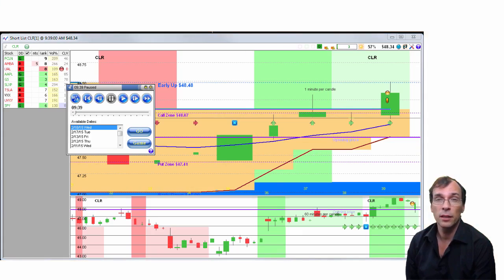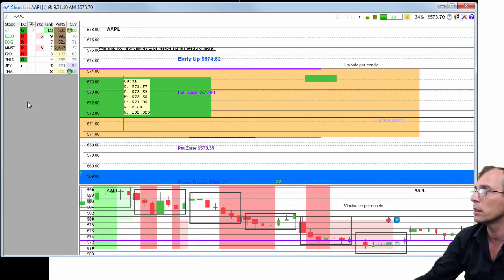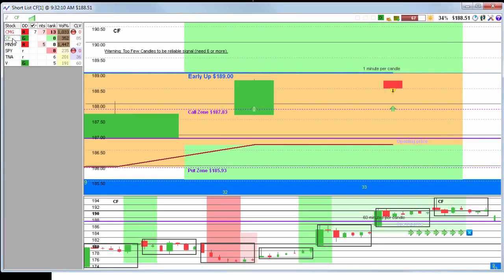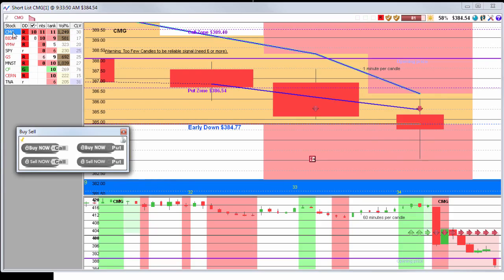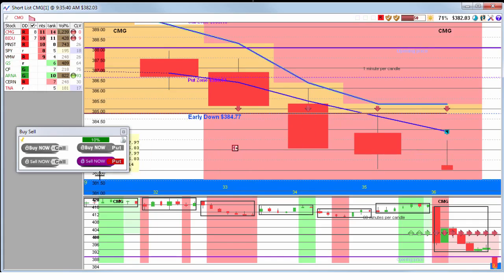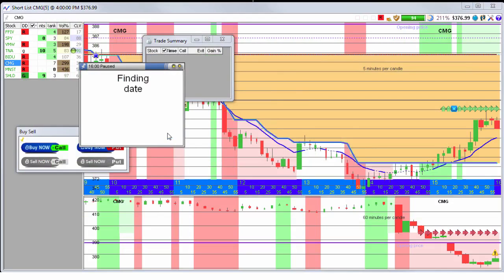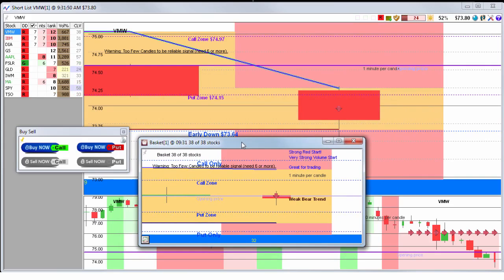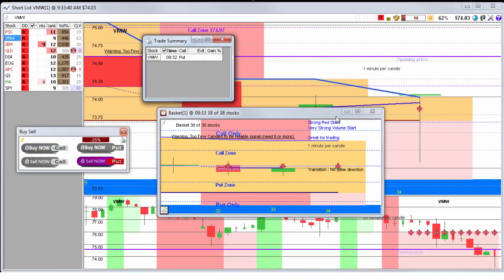002 Practice Trades